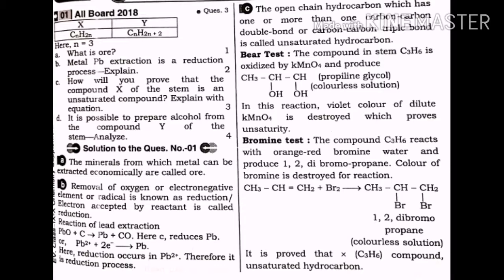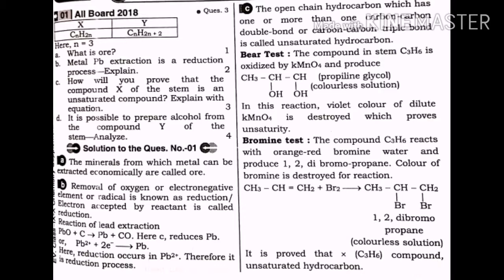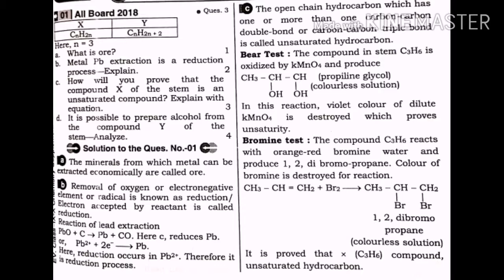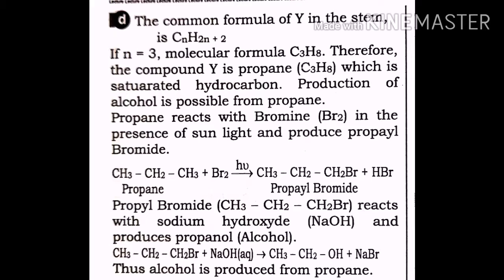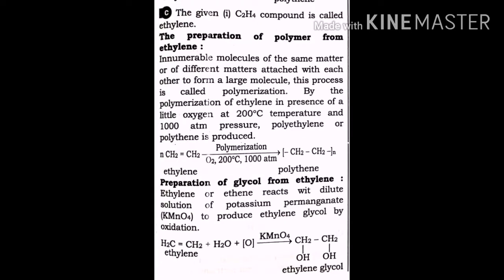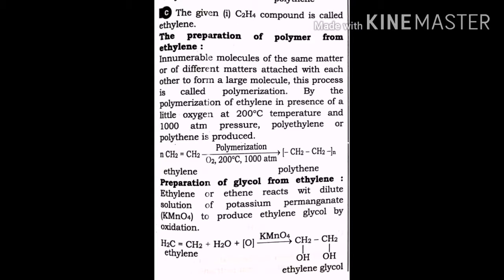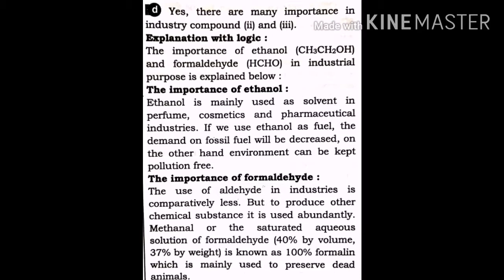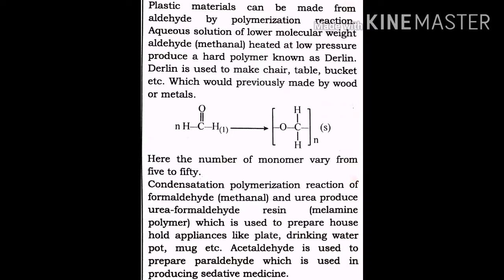sghscclass10 chapter11 Chemistry Englishversion SSC2021 Boardquestion